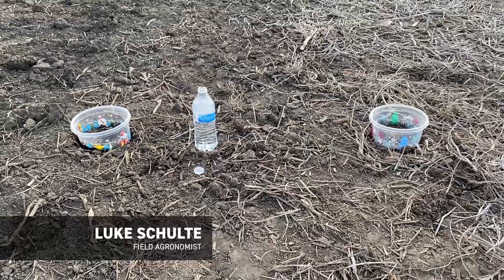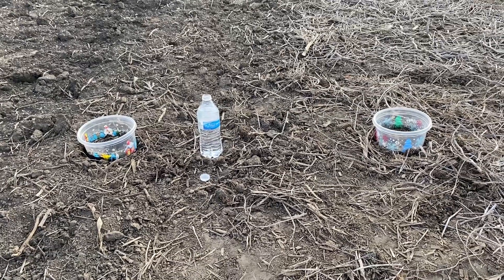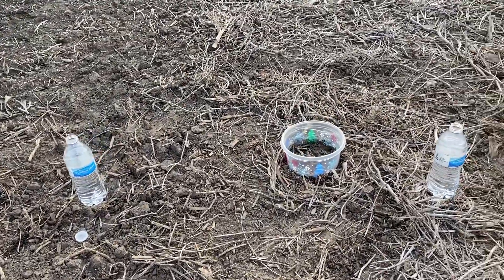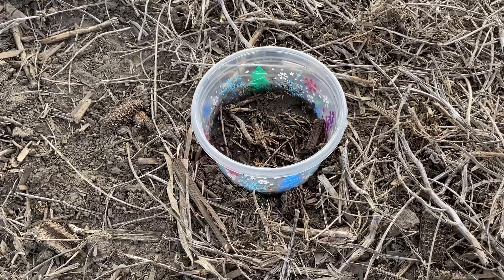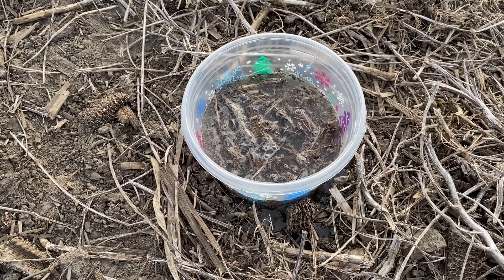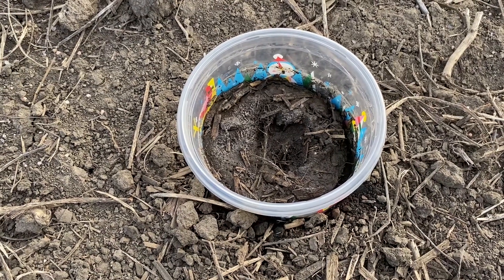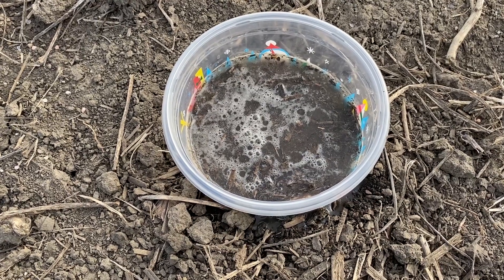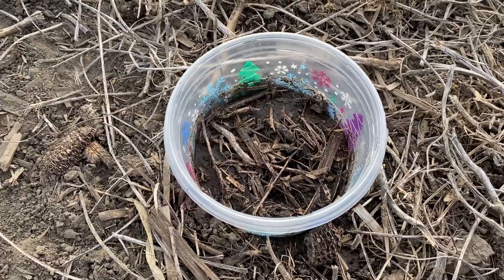Soil Prep with Forecasted Storms | Beck's Agronomy Update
How do different tillage practices (or lack of) affect the ability of soils to accept water? Luke Schulte, Beck’s Hybrids Field Sales Agronomist, demonstrates differences experienced by a no-till field and a stale seed bed field (that has been touched by a disk ripper and a field cultivator).

Luke shows how each of the fields are impacted by one inch of quick rainfall, regarding absorption, sediment separation, and soil aggregate stability. Microbial environment disruption that can take place with some tillage practices. Remember to watch out for potential soil crusting that can occur, which can sometimes lead to soil seedling diseases like pythium. Reach out to your local Beck’s representative this spring with planting questions.